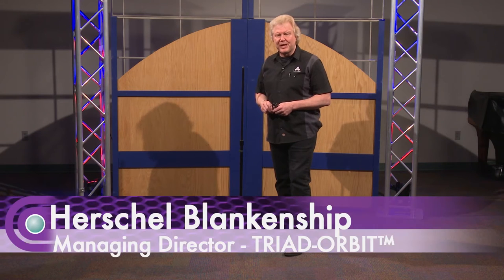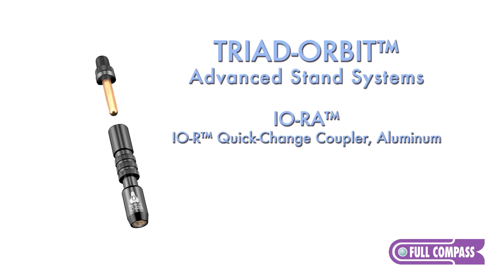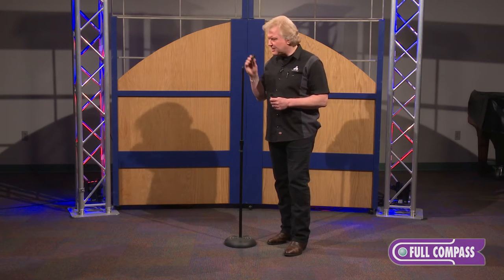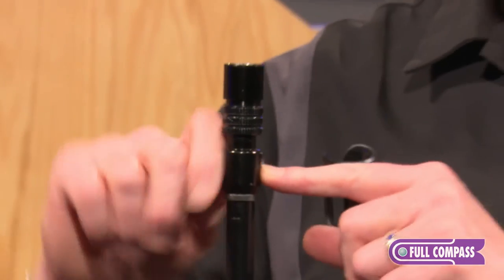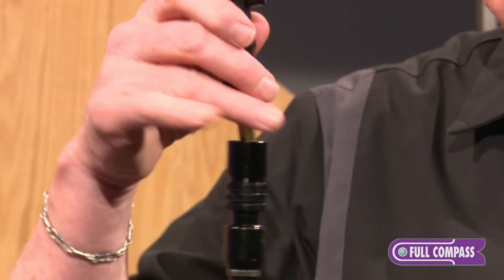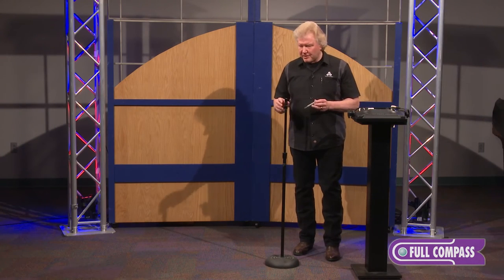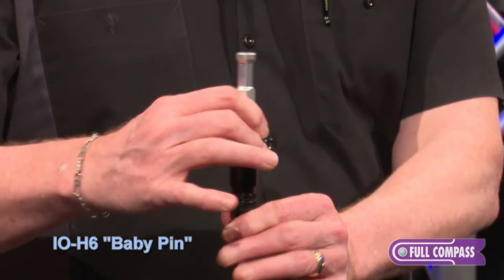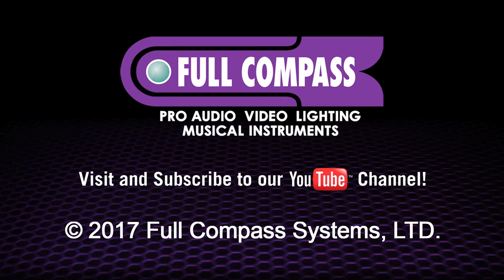Triad-Orbit IO-RA Aluminum Quick-Change Coupler Overview | Full Compass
The IO-RA™ from Triad-Orbit is the aluminum version of Triad-Orbit’s groundbreaking IO-R™ quick-change coupler. This coupler offers "on-the-fly" hardware snaps, replacing the task of threading gear on and off, and is designed to add IO quick-change innovation to any microphone stand. IO-RA retrofit couplers are 50% lighter than the original steel IO-R, a major consideration for live sound/production applications. Every IO-RA is loaded with an IO-H1™ hex mounting head.